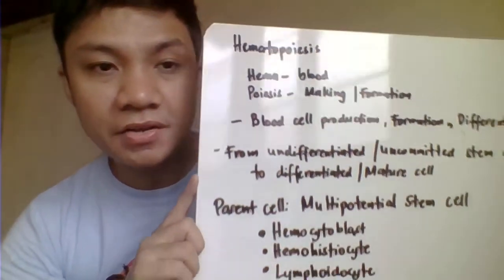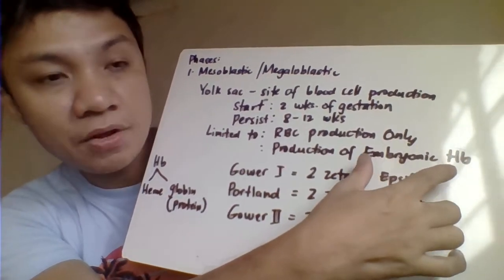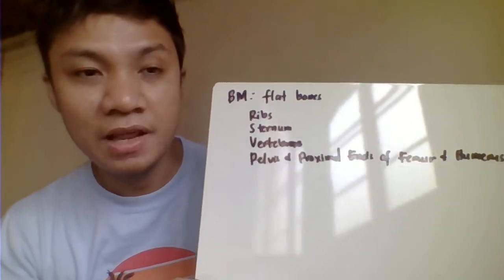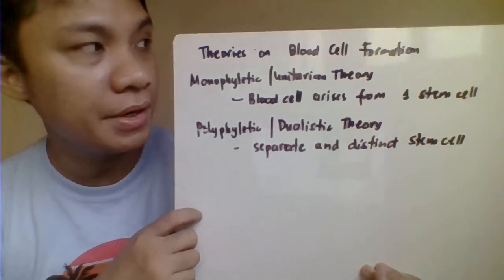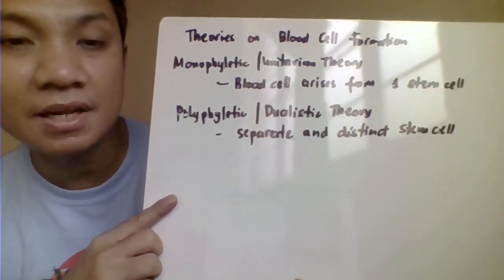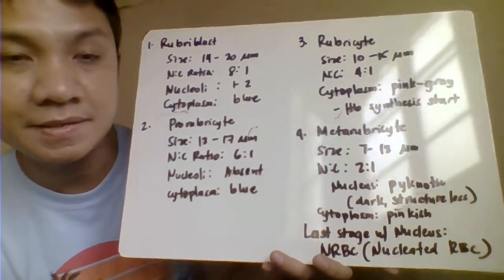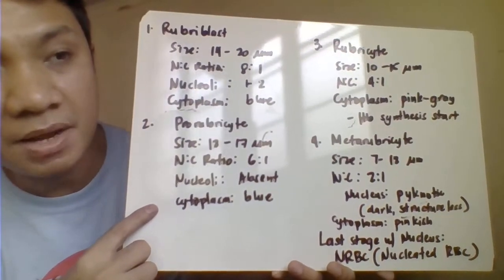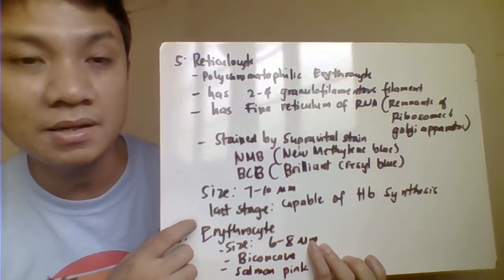BLOOD SMEAR PREP AND HEMATO PART 2